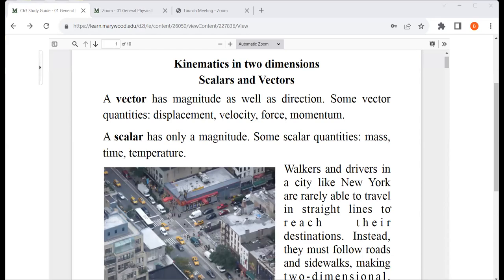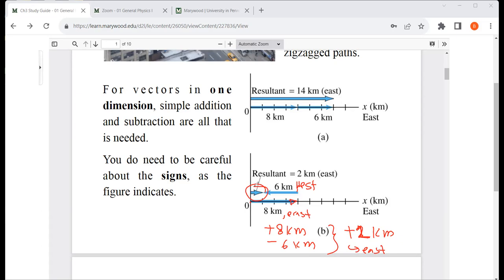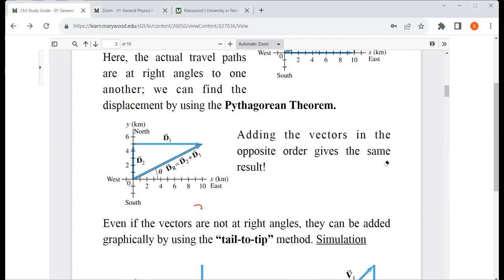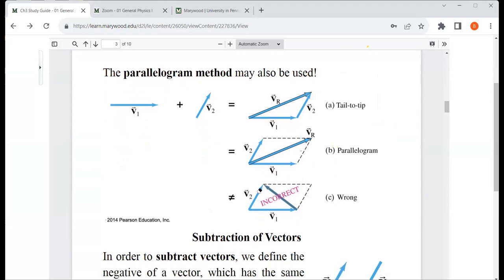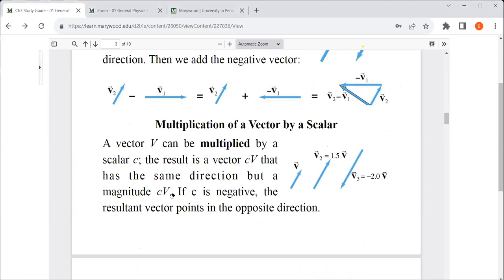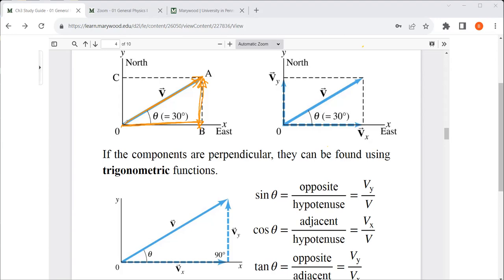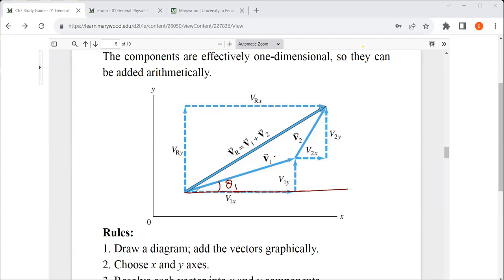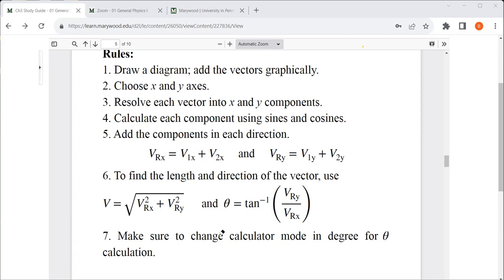Chapter 3 Lecture 1: Kinematics in Two Dimensions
Here I discussed Vector Addition (Tail-to-Tip method, Parallelogram Method, and Analytical Method) in two dimensions.